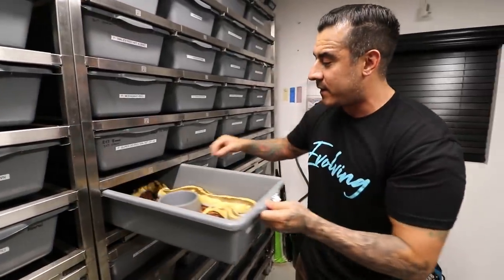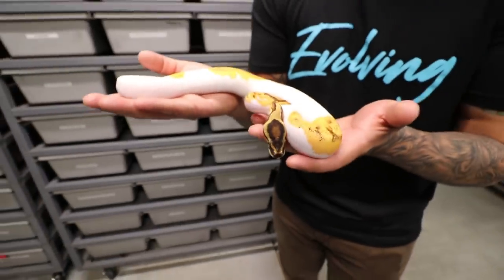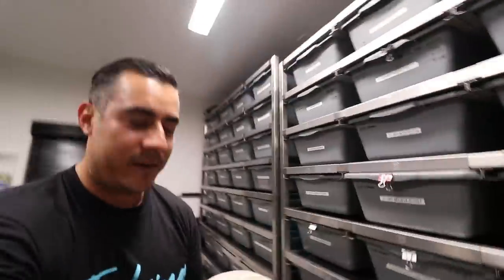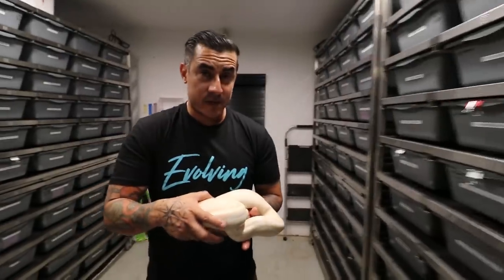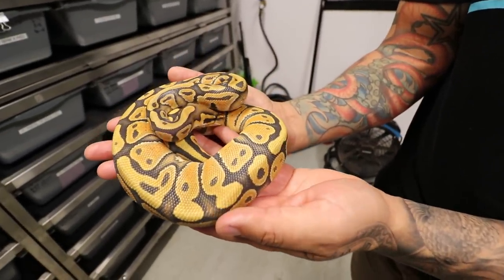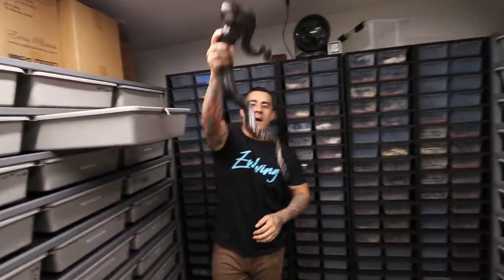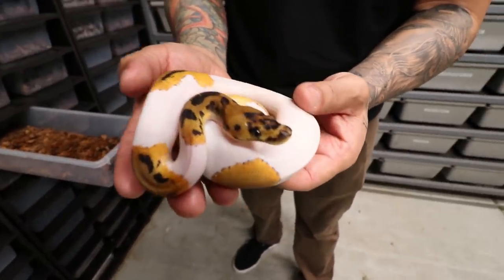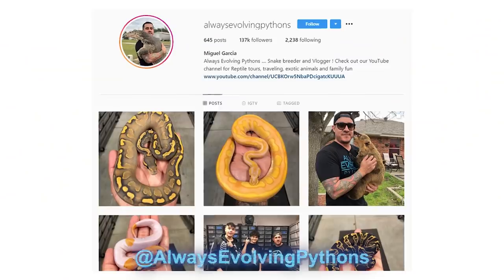WoW! Look At These Epic Snakes! Unreal!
10 Of The Most Colorful Snakes In My Collection!